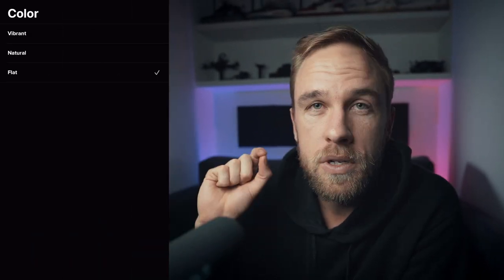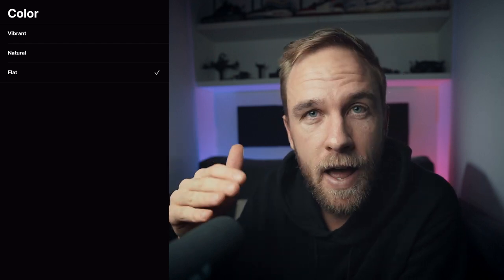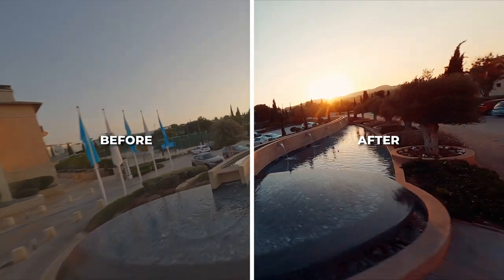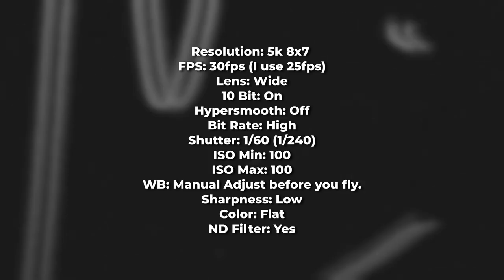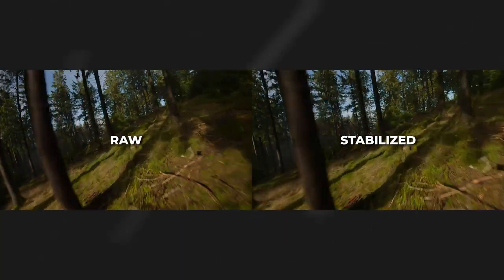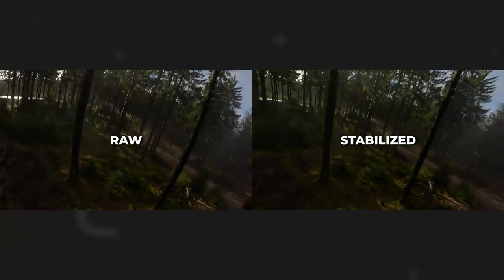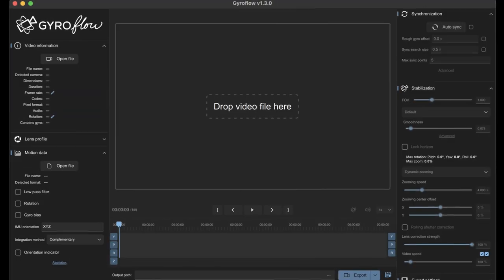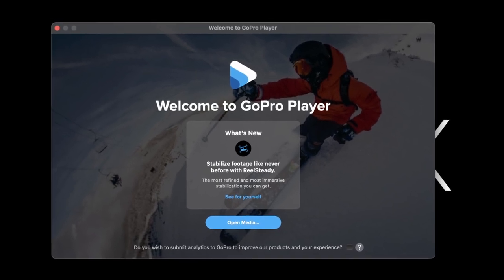The Ultimate Guide to GoPro Settings for Cinematic FPV 🚁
Are you looking to capture stunning, cinematic footage with your GoPro camera in your FPV setup? Look no further! In this video, we'll discuss the ultimate guide to GoPro settings for cinematic FPV. Whether using a GoPro Hero 11 or any other GoPro model, these tips and tricks will help you get the most out of your footage.

We'll cover everything from choosing the right resolution and frame rate to adjusting your exposure and color settings. Plus, we'll provide some helpful examples and demonstrations to show you how these settings can make a difference in your final product.

By the end of this video, you'll have a solid understanding of how to properly configure your GoPro settings for cinematic FPV, and you'll be well on your way to creating professional-quality footage.

We can meet up for a beer but you could buy me one (all donations are much appreciated and all proceeds flow right back into the channel)

Reach me!